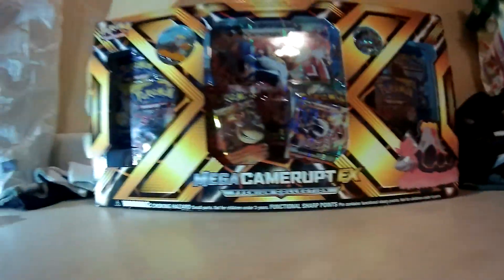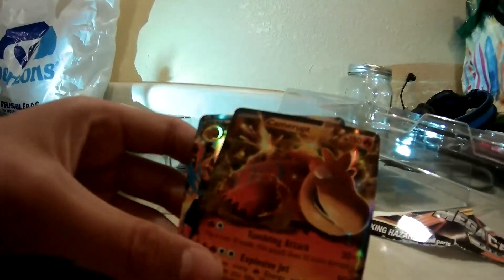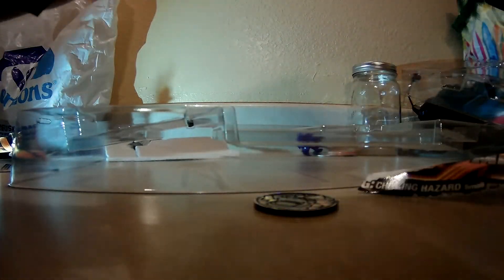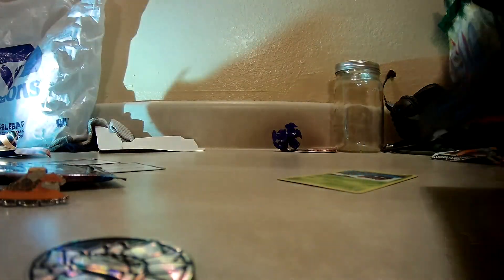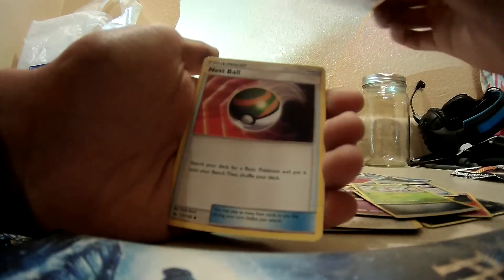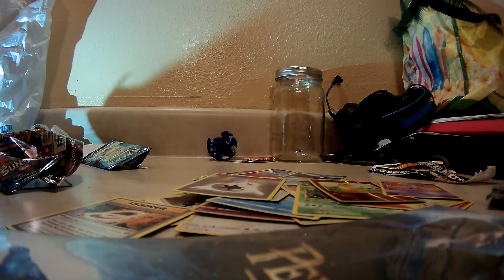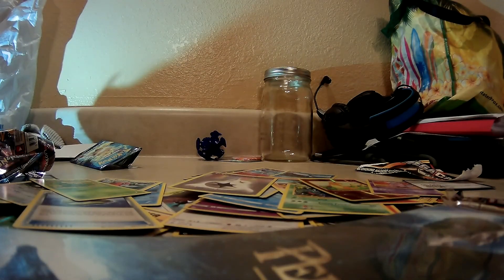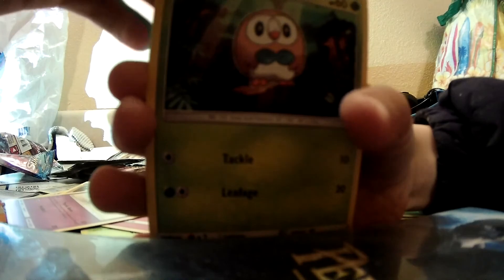MEGA CAMERUPT PREMIUM EX BOX